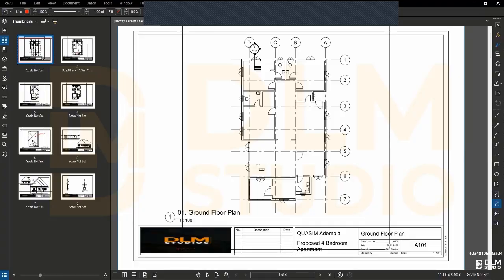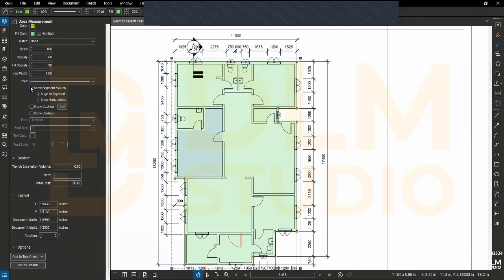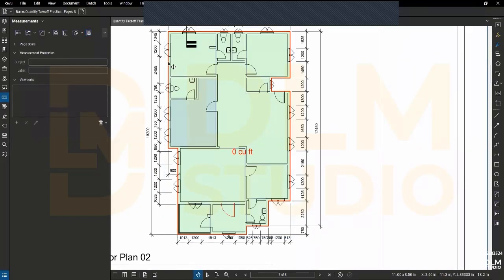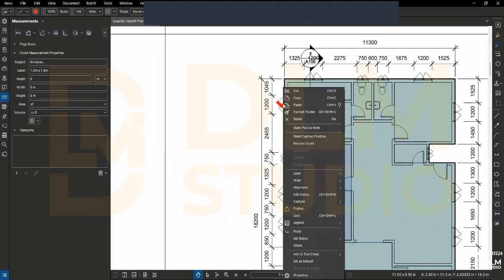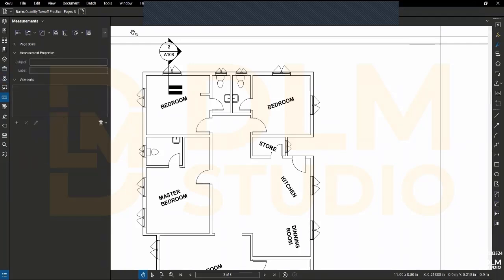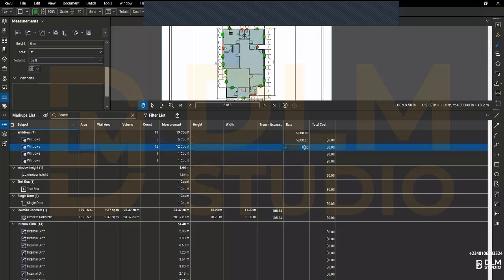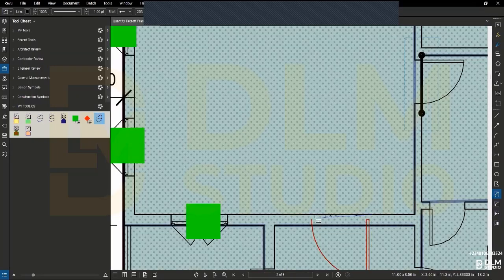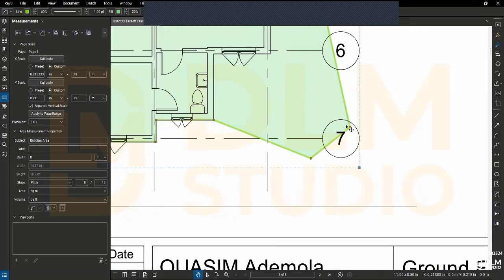Complete Bluebeam Lecture: Lesson 2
Join us for an in-depth session on mastering Bluebeam Revu, the industry-leading software for digital project communication and collaboration in construction. In this comprehensive lecture, hosted by Adedolapo Quasim from ADLM Studios, you'll learn everything from the basics to advanced tips on using Bluebeam Revu effectively.

🔹 Key Topics Covered:
- Introduction to Bluebeam Revu and its powerful features
- Creating and managing digital documents seamlessly
- Advanced markup tools for efficient collaboration
- Integrating Bluebeam with your existing workflows
- Customizing tools and profiles to enhance productivity
- Tips and tricks for maximizing efficiency in project reviews

Whether you're a beginner looking to streamline your document management or a seasoned professional aiming to enhance your digital workflow, this lecture will equip you with practical insights and skills to leverage Bluebeam Revu effectively.

Don't miss out on this opportunity to level up your skills in digital construction management!